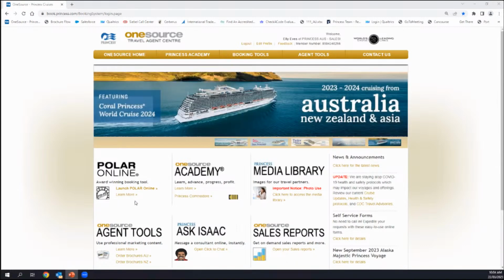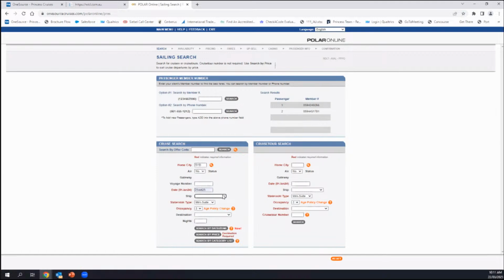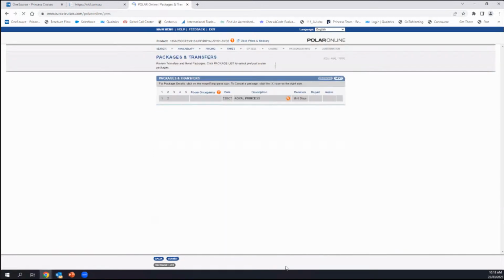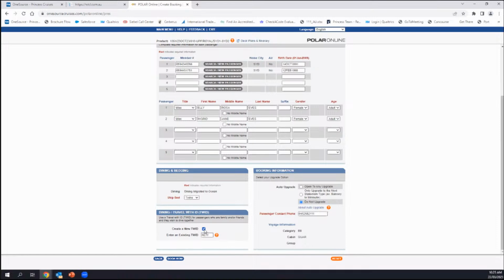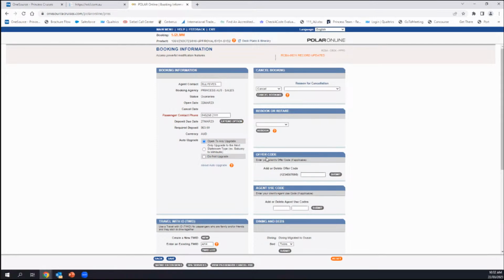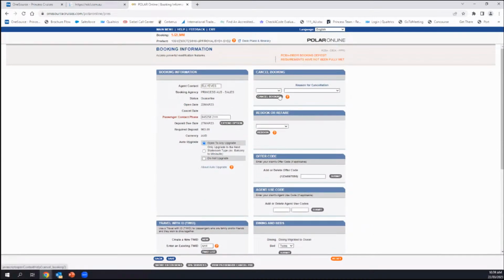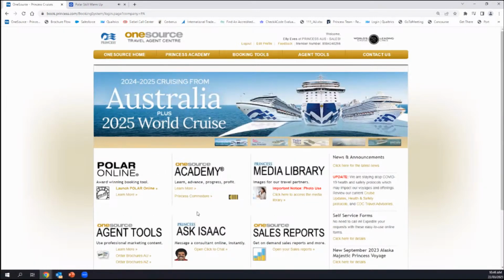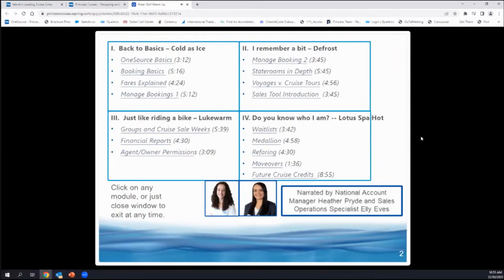Princess Cruises - (Australia Based Agents)